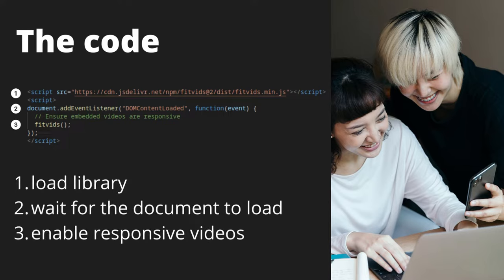Responsive video embeds with JavaScript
With only a few lines of code, you can embed responsive videos in your web development projects, ensuring videos scale to any screen size.